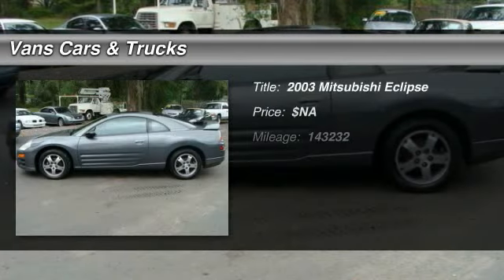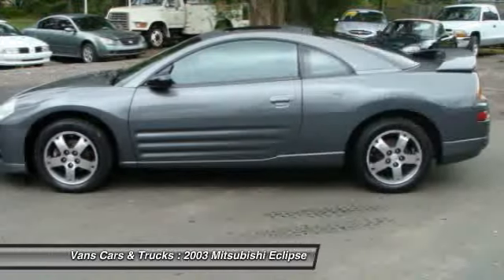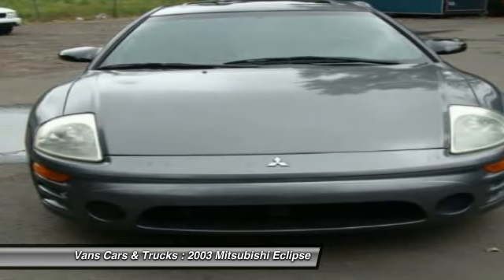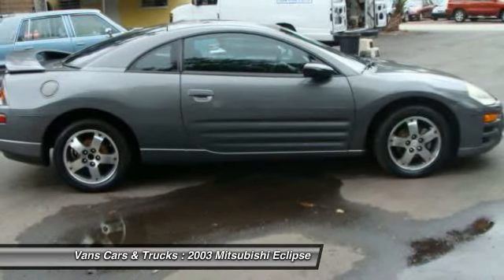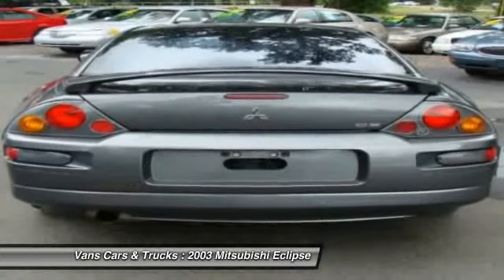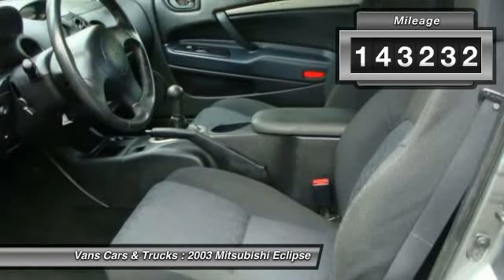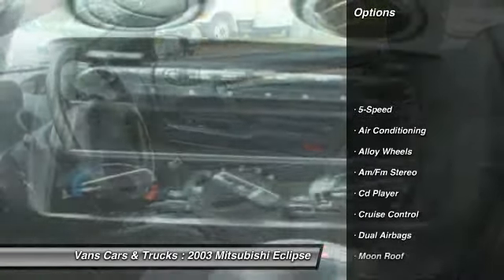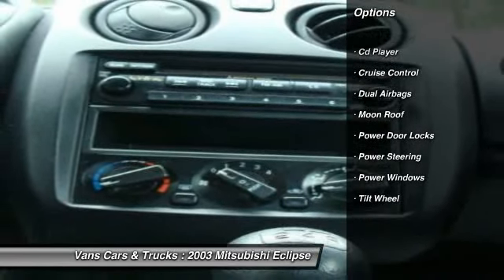2003 Mitsubishi Eclipse Brooksville FL 34601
2003 Mitsubishi Eclipse